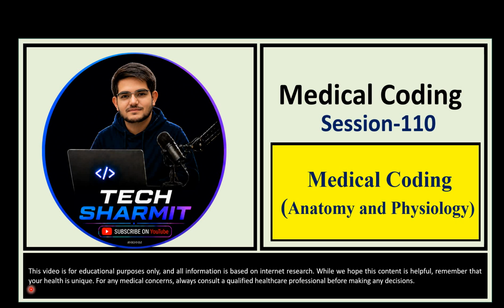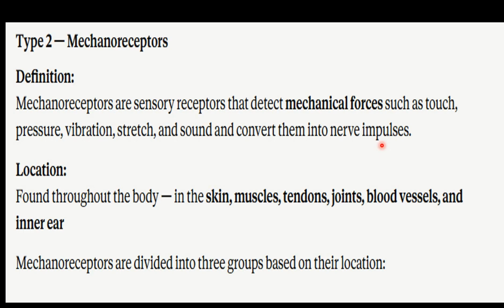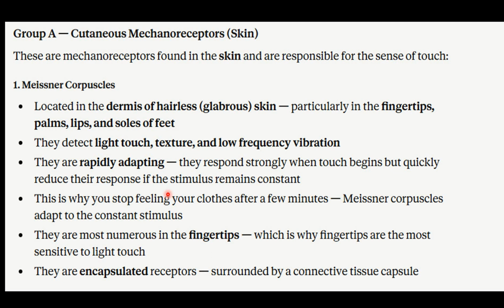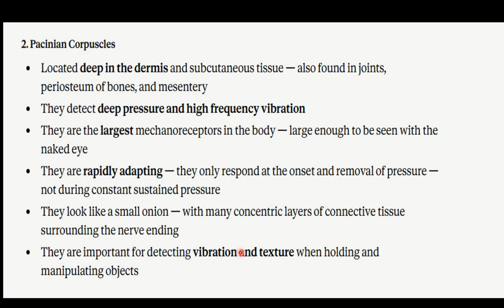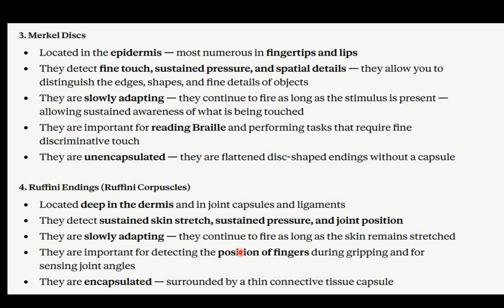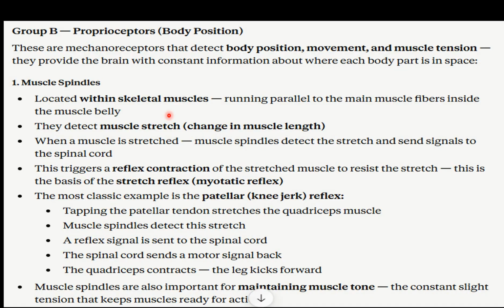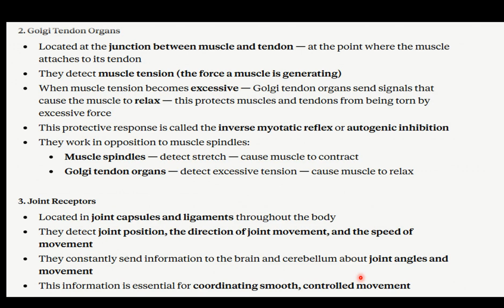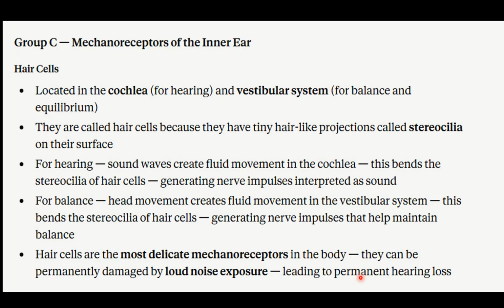Mechanoreceptor: Meissner & Pacinian Corpuscles | Medical Anatomy | Medical coding course (Ep-110)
1.Mechanoreceptors in English
2.Cutaneous Mechanoreceptors in English
3.Meissner Corpuscles of Mechanoreceptors  in English
4.Pacinian Corpuscles of Mechanoreceptors  in English
5.Merkel Discs (Merkel Cells) of Mechanoreceptors  in English
6.Ruffini Endings (Ruffini Corpuscles) of Mechanoreceptors  in English
7.Hair Follicle Receptors of Mechanoreceptors  in English
8.Proprioceptors (Mechanoreceptors for body position) of Mechanoreceptors  in English
9.Muscle Spindles - of Mechanoreceptors  in English
10.Golgi Tendon Organs - of Mechanoreceptors  in English
11.Joint Receptors - of Mechanoreceptors  in English

Mechanoreceptor, Types of Mechanoreceptor, Cutaneous Mechanoreceptors, Sensory Receptors of the Skin, How Do Mechanoreceptors Work In Your Body?, Types of Sensory Receptors, Pacinian's Corpuscle and Merkel's Disk, Pacinian's Corpuscle and Merkel's Disk, Mechanoreceptors & Types